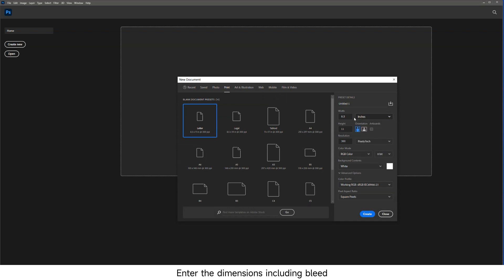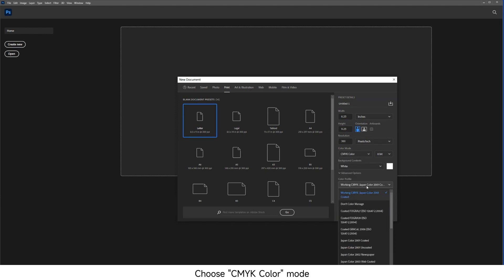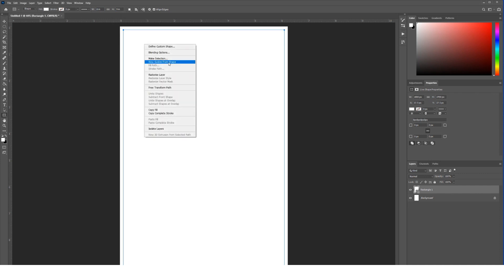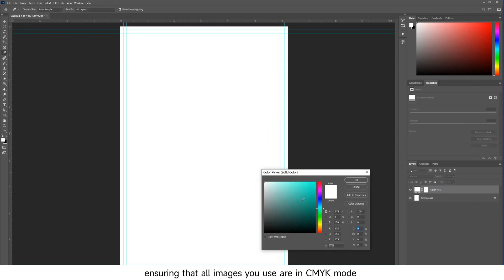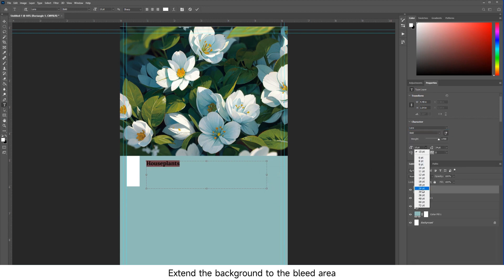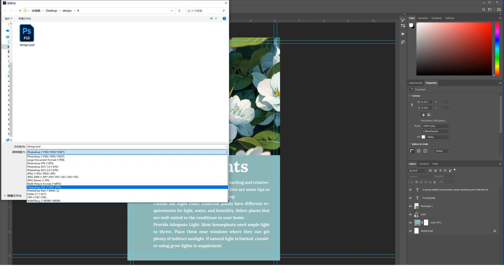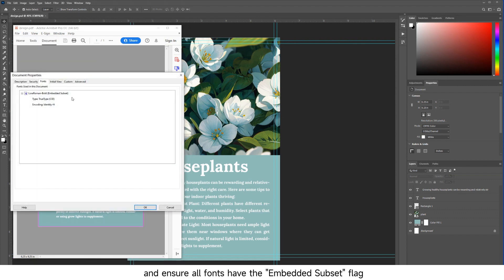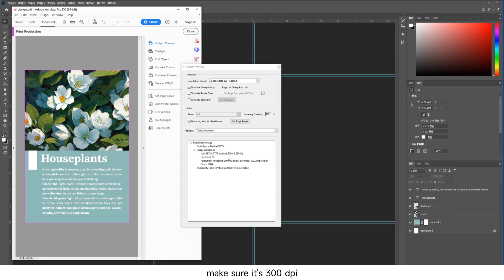How to Create Print-Ready PDFs Using Adobe Photoshop | QinPrinting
How to Create Print-Ready PDFs Using Adobe Photoshop

1. Open Adobe Photoshop and click on "Create New". Enter the dimensions including bleed; for instance, if your design is 6x9 inches, input 6.25x9.25 inches (adding 0.125 inches / 3mm bleed on each side).

2. Set the resolution to 300, choose CMYK color mode, and in the Advanced options, select the Japan Color 2001 Coated color profile. Then, click "Create".

3. In the new document, the entire white area includes the bleed, while your actual product size is 6x9 inches in the center.

4. We recommend using guidelines to mark the trim lines. The safe area should be at least 0.125 inches or 3mm away from the trim lines, and it's also recommended to mark it with guidelines.

5. Begin designing, ensuring that all images you use are in CMYK mode and have a resolution of 300 dpi. Extend the background to the bleed area and ensure important content and text are at least 0.125 inches (3mm) away from the trim lines.

6. Once your design is complete, choose "Save" and select the save type as Photoshop PDF. In the popup window, choose "High Quality Print", and in the output options, select "Don't Include Profile".

7. Open the saved PDF and ensure the size includes bleed. Click on "File" - "Properties", check the fonts, and ensure all fonts have the "Embedded Subset" flag.

8. To check the resolution of the image, click "Print Production" - "Output Preview". Under "Preview", select "Object Inspector". Click on the image in the document to view its resolution.

your one-stop destination for premium custom printing and packaging solutions. From books, catalogs, and magazines to posters, flyers, and folding cartons, we offer a comprehensive array of world-class printing services. Additionally, we specialize in crafting rigid boxes, card decks, and board games.

Based in China with a global reach, we cater to clients worldwide. Obtain an instant quote online today!